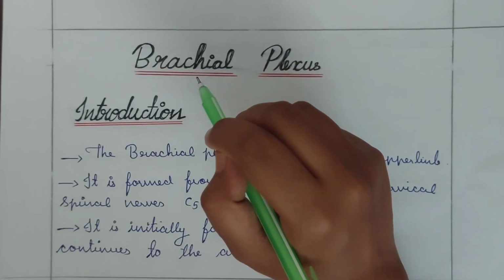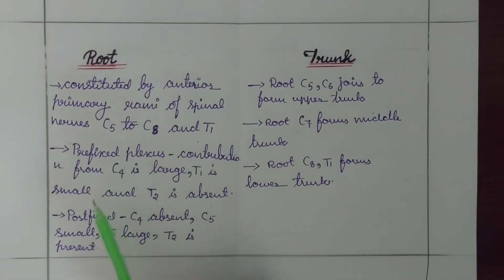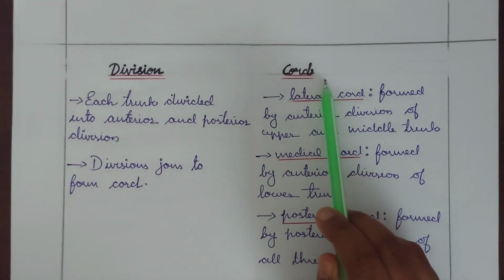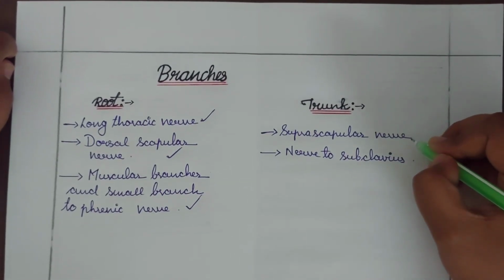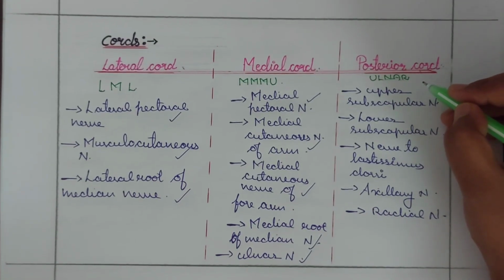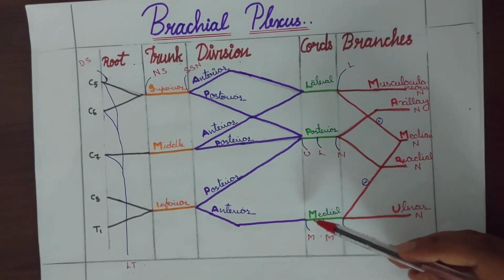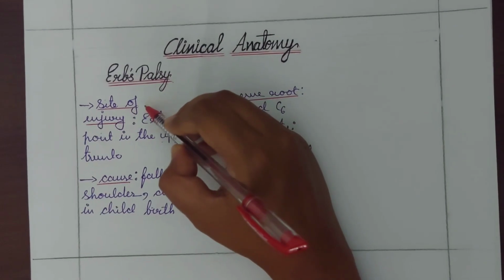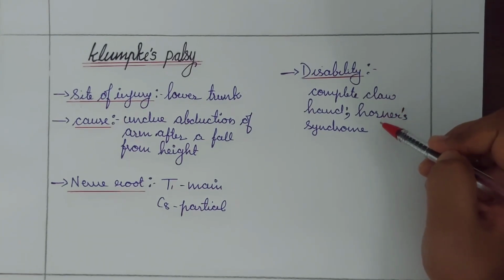Brachial plexus ; learn with LnA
Hi medicos welcome to LnA community

Follow the Instagram page @learnwithlna